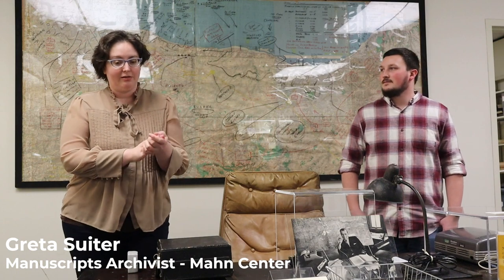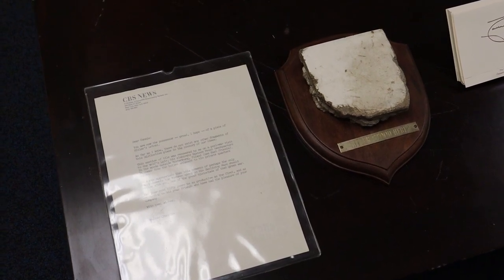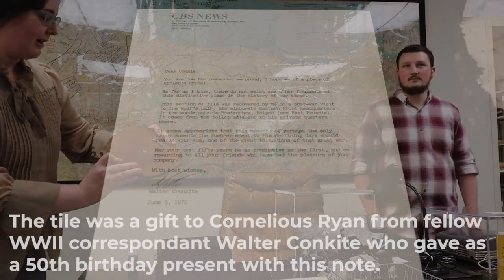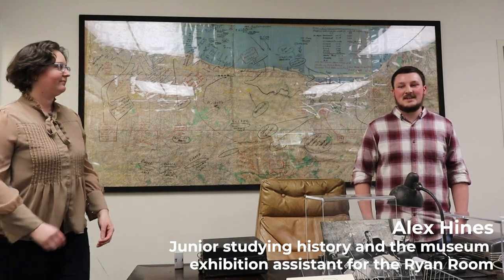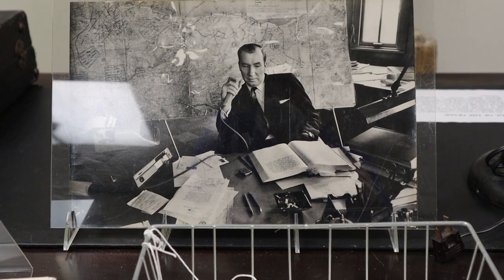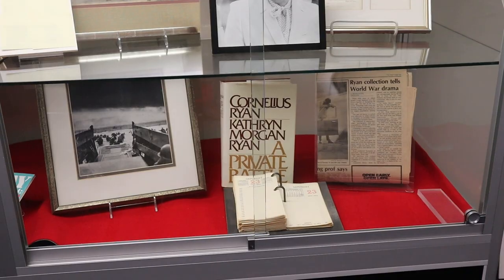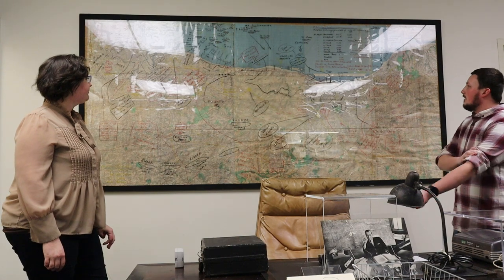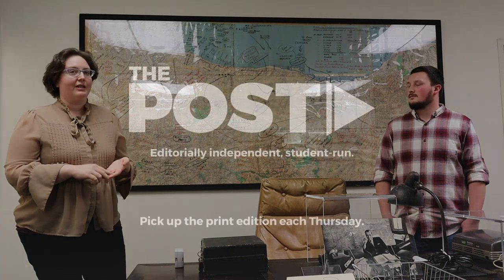'Hitler's urinal' to be on display in Alden Library this summer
A piece of tile on a plaque that says "Hitler stood here" is going to be on display in Alden Library's Ryan Room. It was a gift from WWII war correspondent and famous news anchor Walter Cronkite to his friend Cornelius Ryan who also reported on the war. He sent him a note that says it is from Hitler's bunker. The authenticity of the tile is disputed because the note is the only evidence of it being from the bunker. People working on the Ryan Room describe it as a fun object and hope it brings people to view everything else on display. That includes questionnaires from the war and other war artifacts. They hope to open by the end of the semester or by June 6 for the anniversary of D-Day.

Video by: Donovan Hunt, Nicholas Kobe and Owen McDermott